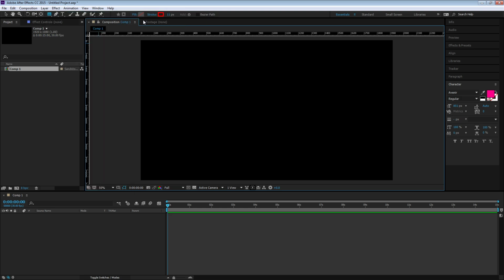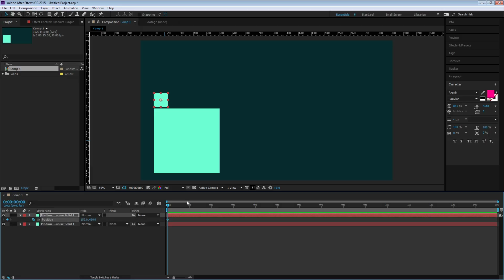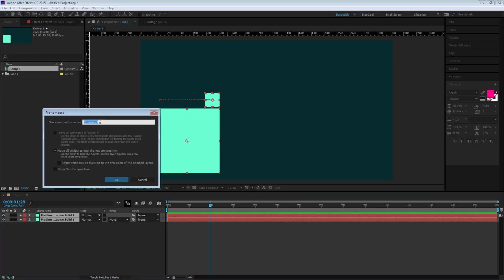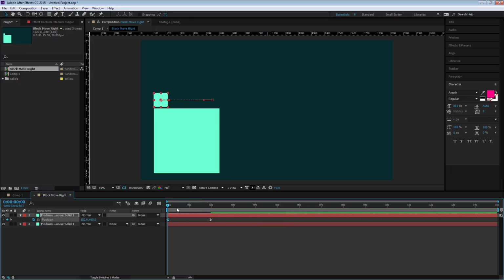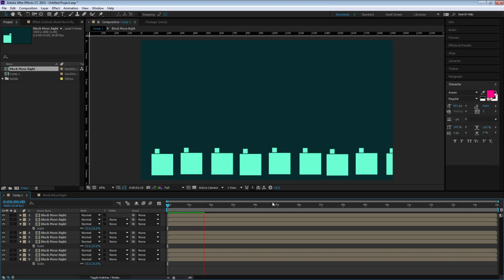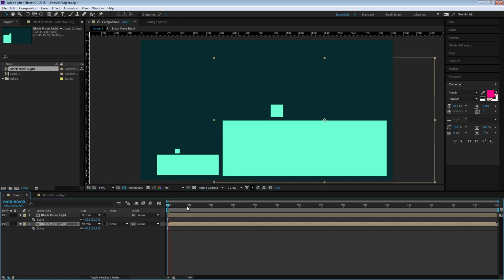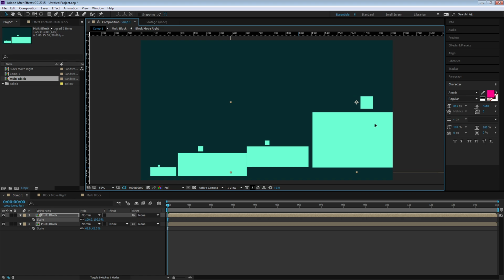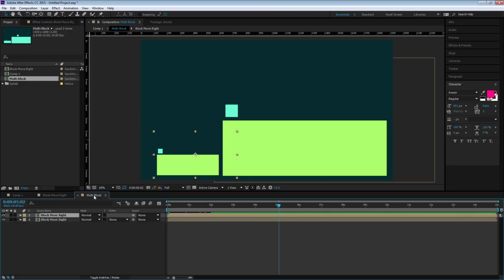After Effects Compositions Explained (Work Faster with Precomps)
A composition is the framework for a movie. We’ve been using them in simple ways throughout the semester. After Effects, however, can offer us much more value than simply managing one composition at a time. In fact, we can make many compositions, nest them, re-use them, clone them and much more.

Each composition has its own timeline. A typical composition includes multiple layers that represent components such as video and audio footage items, animated text and vector graphics, still images, and lights. This part is familiar. Let’s look at some new functions of compositions in the following video.